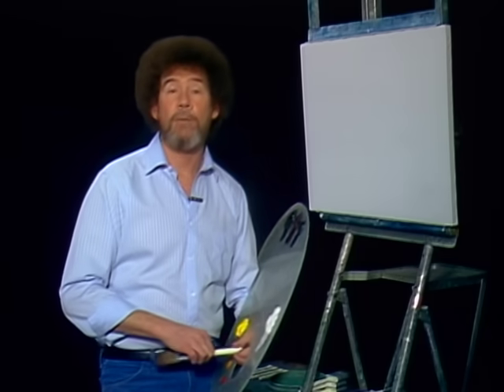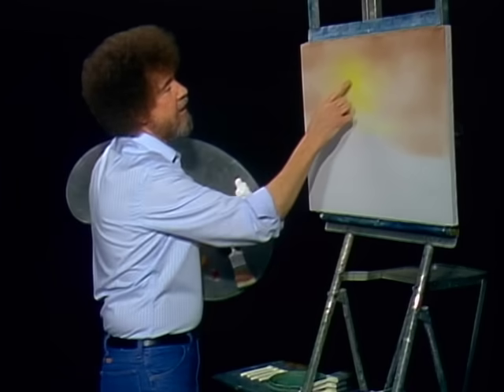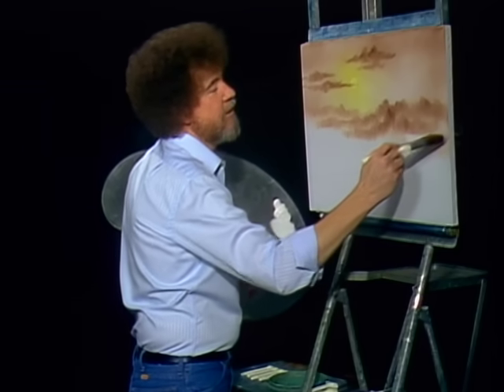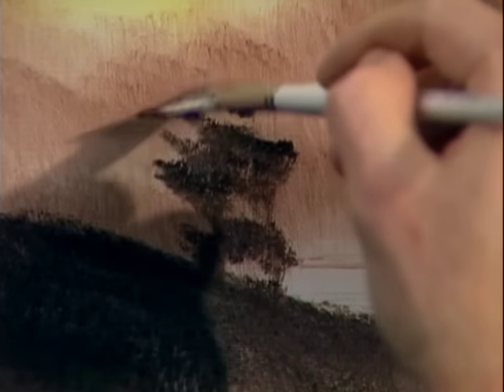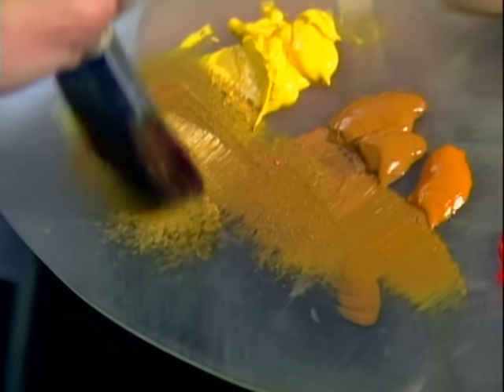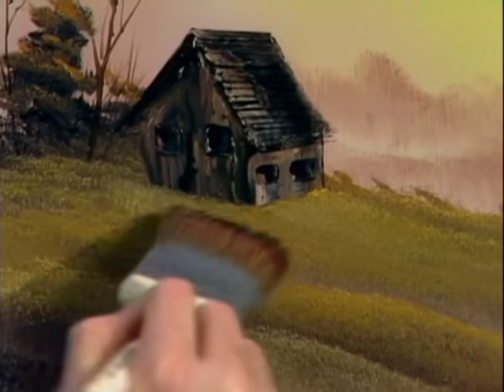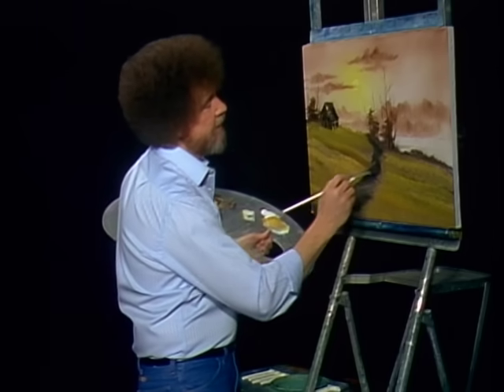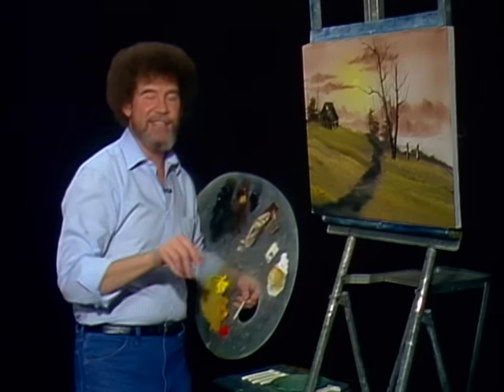Bob Ross - Golden Knoll (Season 12 Episode 1)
Bob Ross paints a beautiful monochromatic scene with delicate leafless trees and rich grassy meadow cuddling a sweet cottage.

Season 12 of The Joy of Painting with Bob Ross features the following wonderful painting instructions: Golden Knoll, Mountain Reflections, Secluded Mountain, Bright Autumn Trees, Black Seascape, Steep Mountains, Quiet Mountains River, Evening Waterfall, Tropical Seascape, Mountain at Sunset, Soft Mountain Glow, Mountain in an Oval, and Winter Mountain.